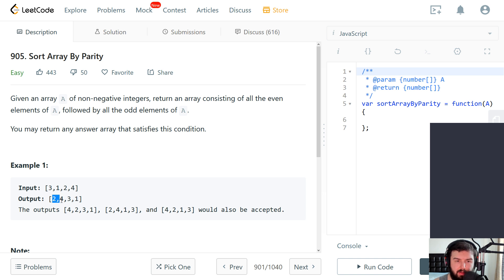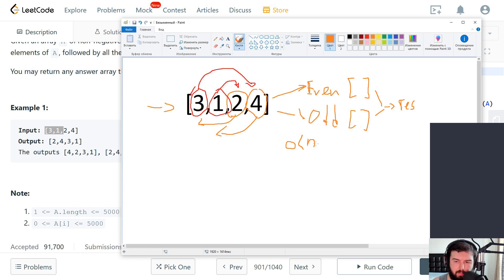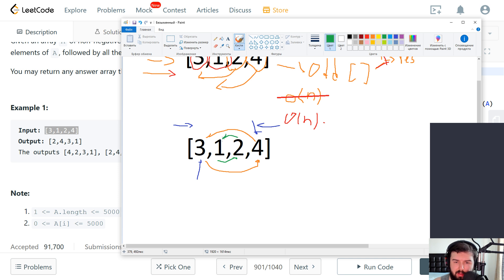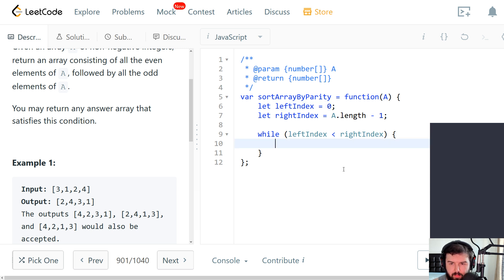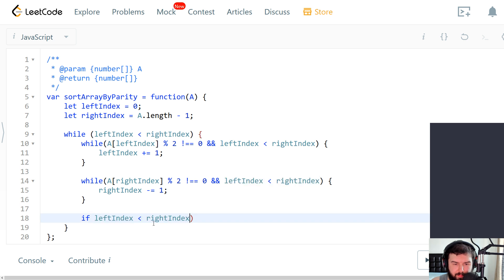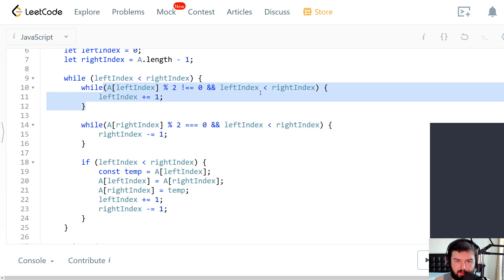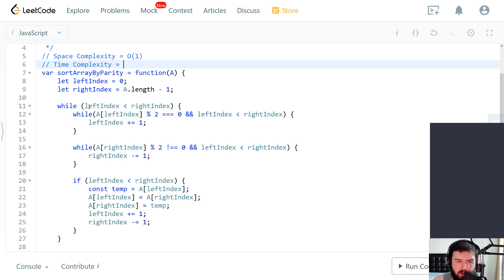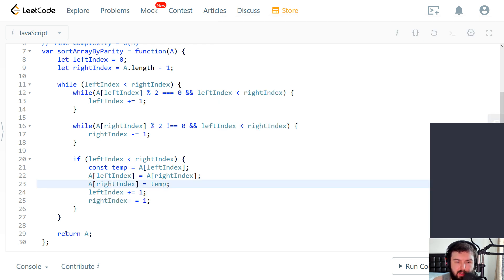[Easy] Sort Array By Parity (leetcode #905, javascript, arrays, 2 pointers)